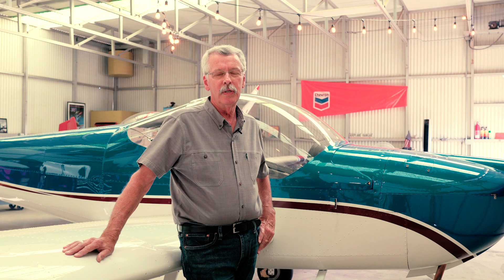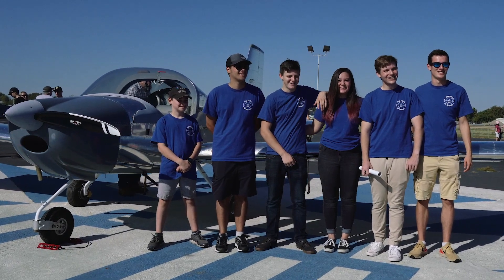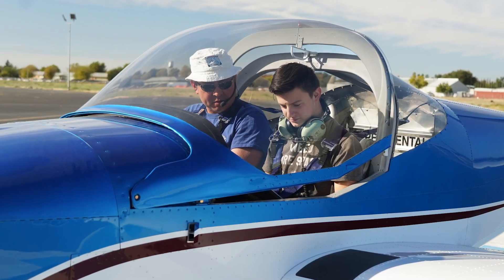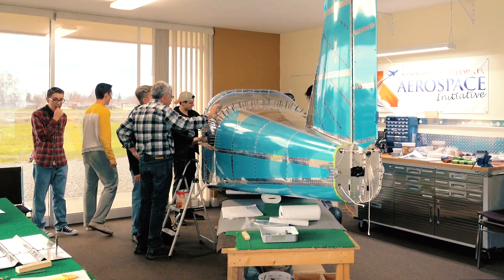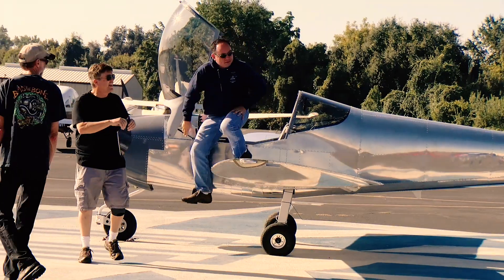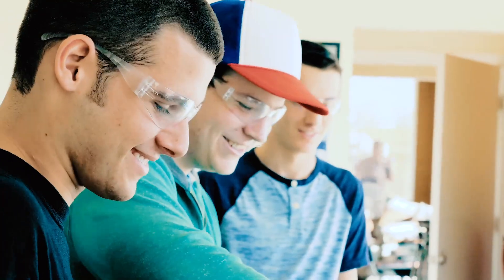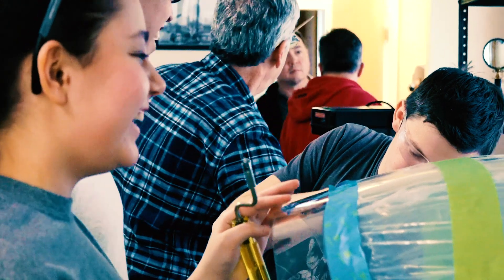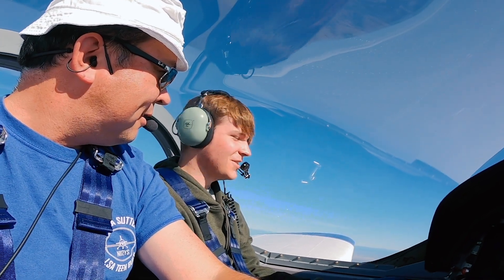Aero Stem Academy - Teen Build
Light Sport Aircraft Teen Build

A program of the Northern CA Aerospace Initiative & Partners Aero Stem Academy & the Sutter County Supt. of Schools Office